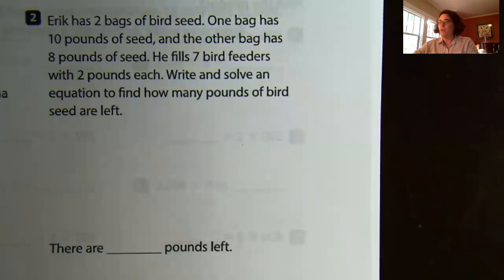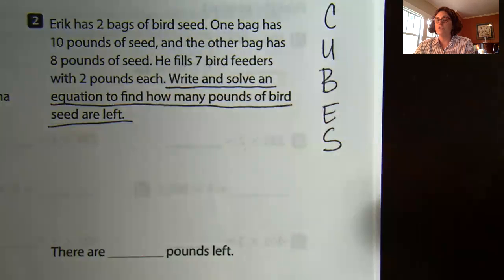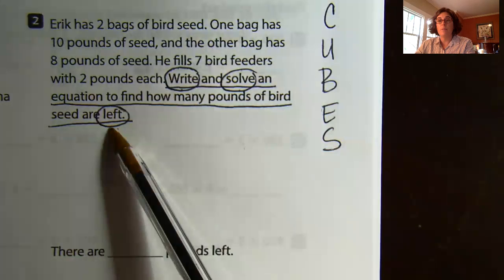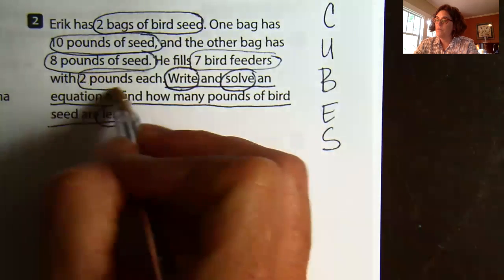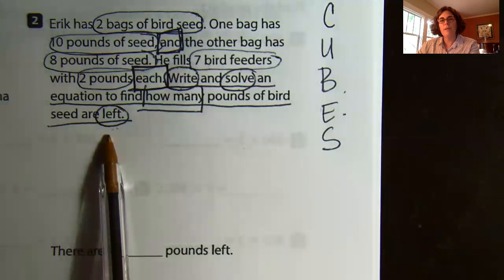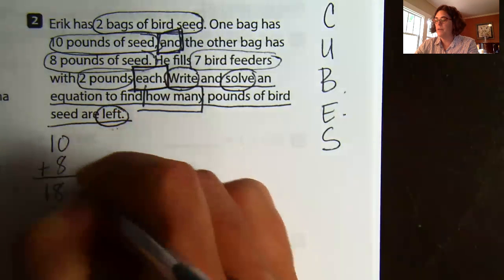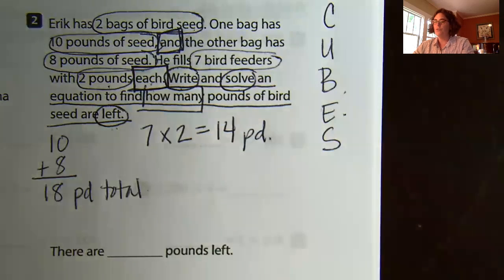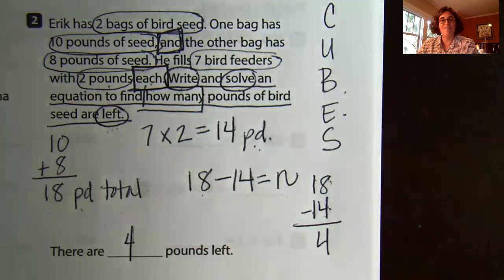Multi-step Word Problem Review